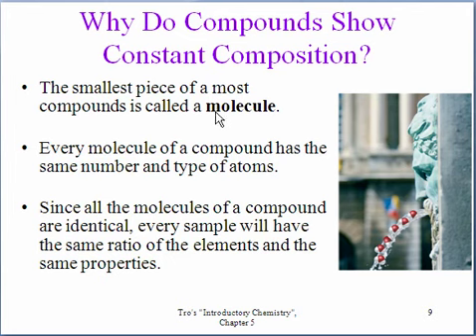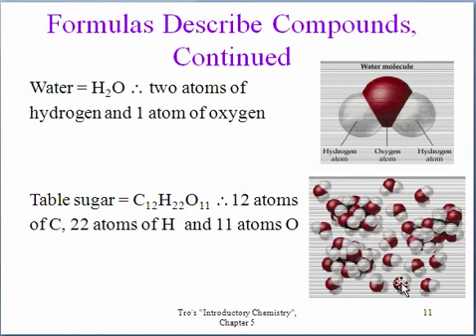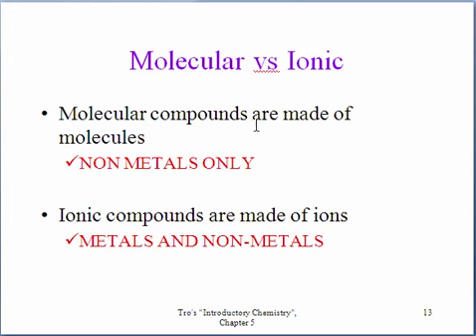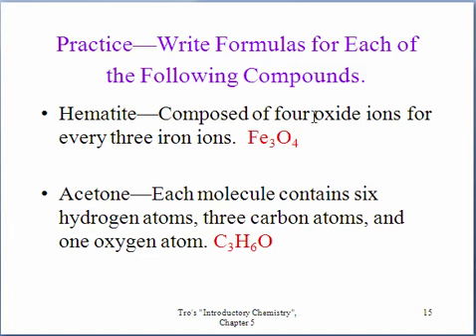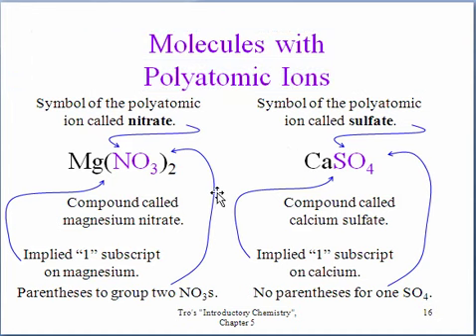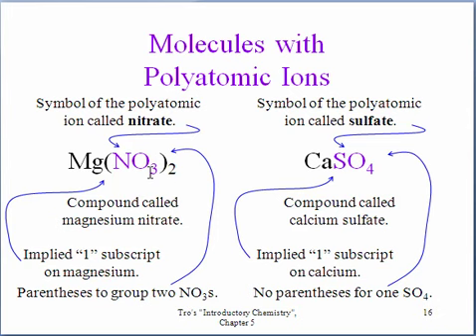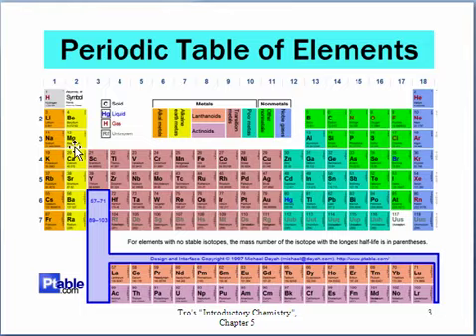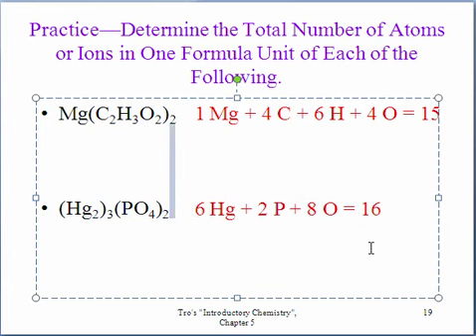CHM 090 SU10 5 B FORMULAS